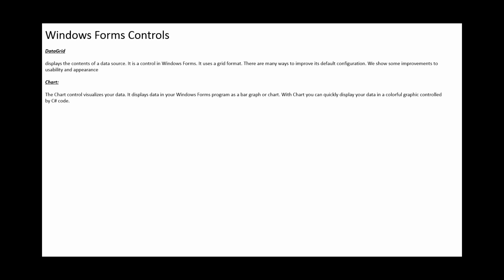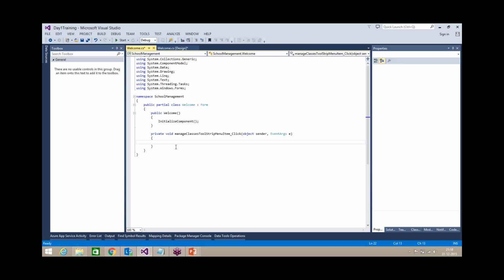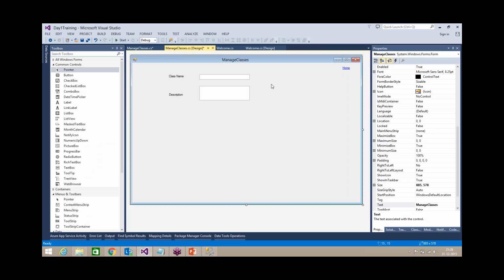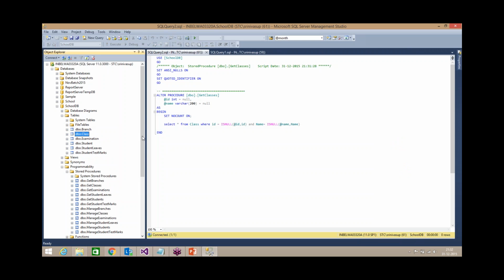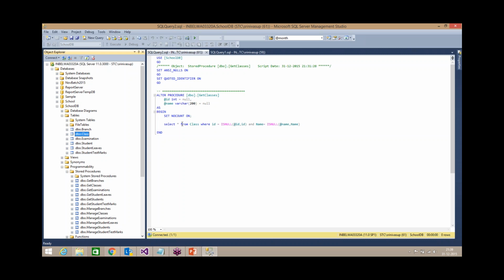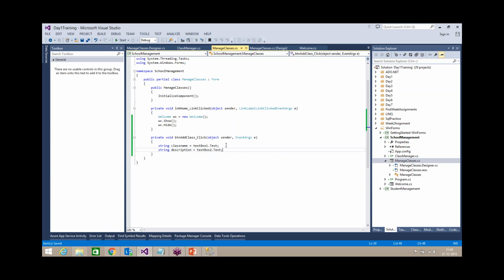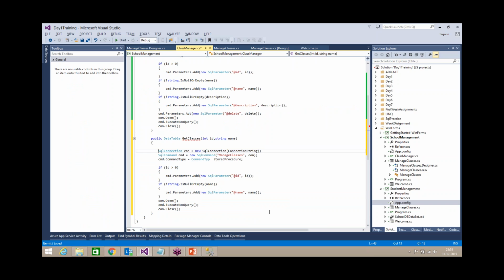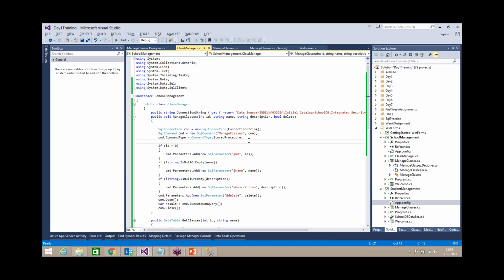Day 22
Winforms with student form example part-I